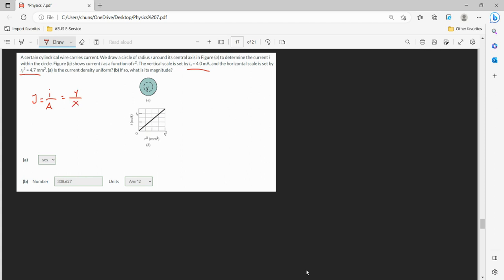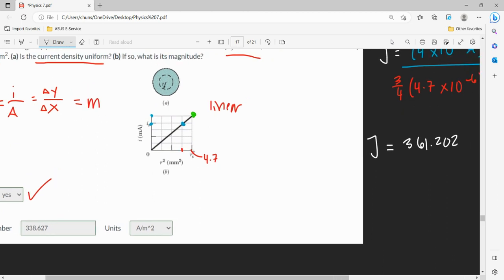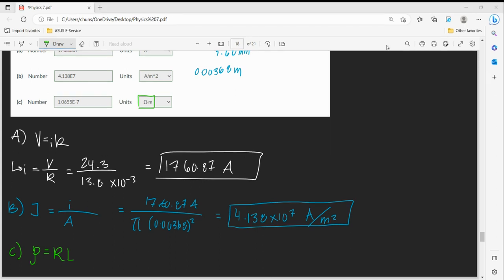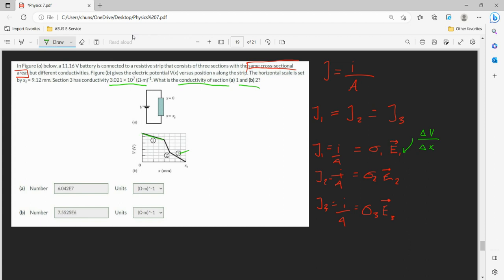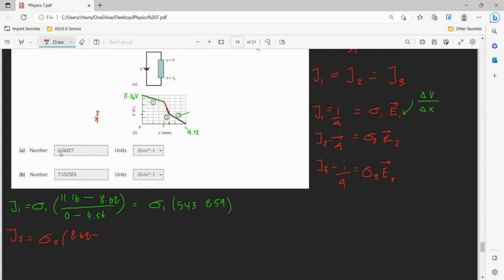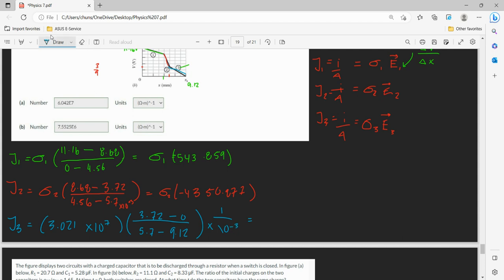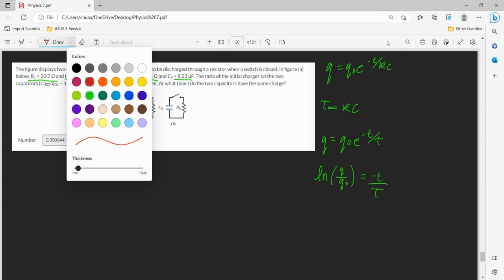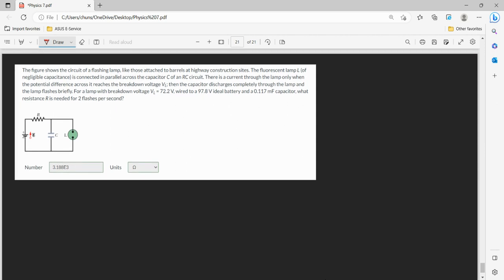Current, Resistivity and RC Circuits Practice Problems (Part 2)